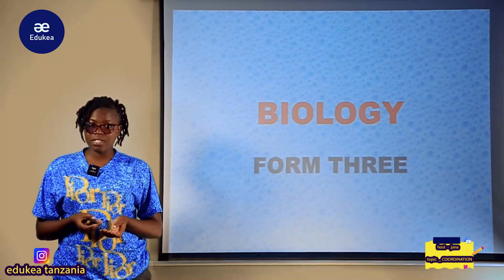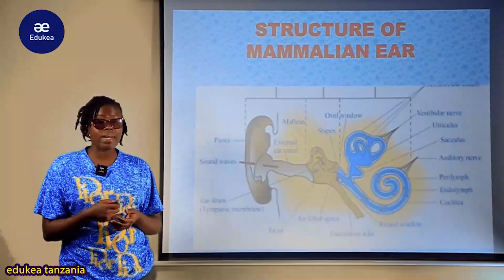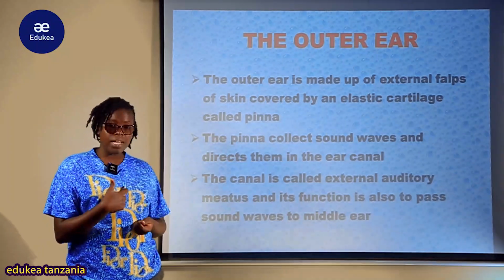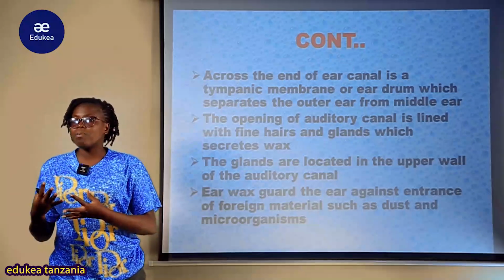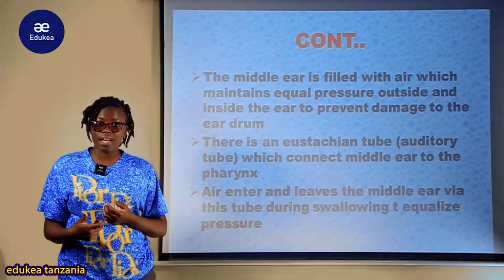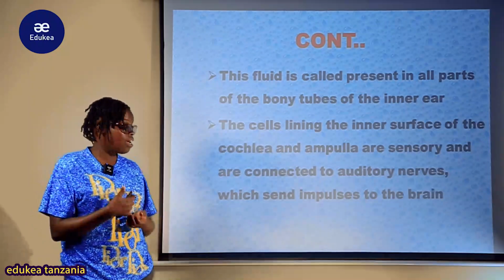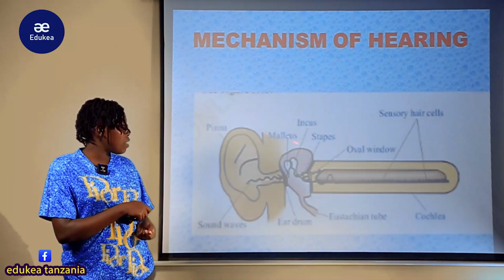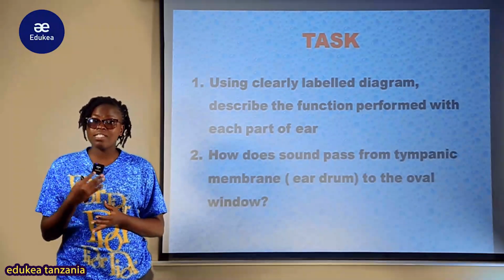BIOLOGY FROM III COORDINATION FORM THREE , 10 OF 17